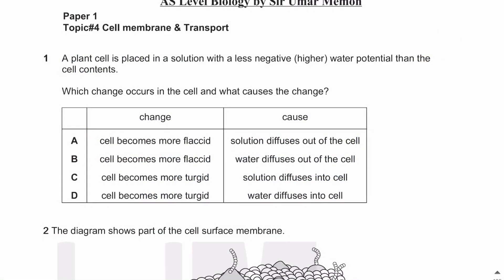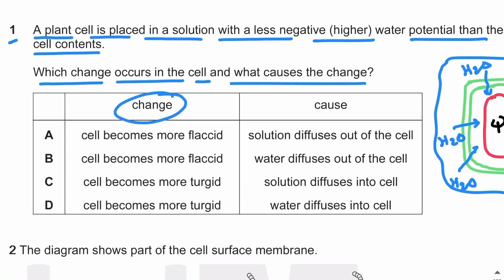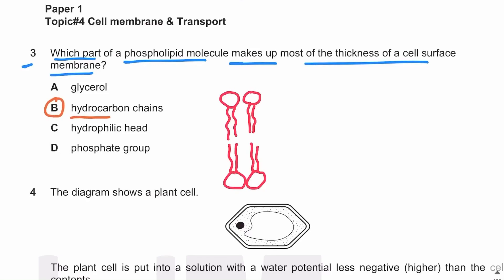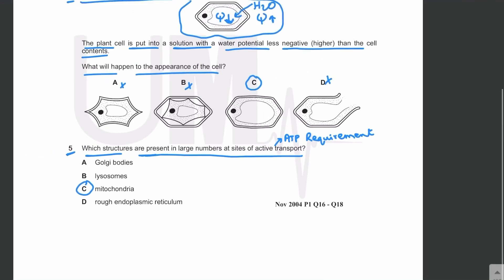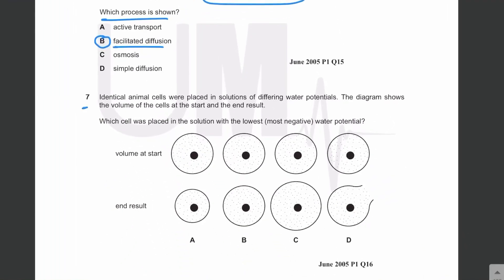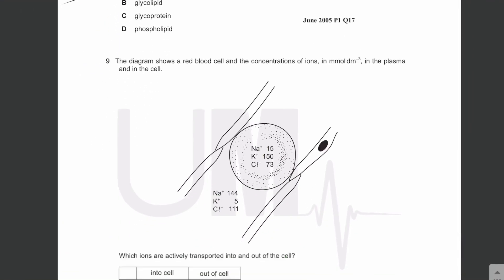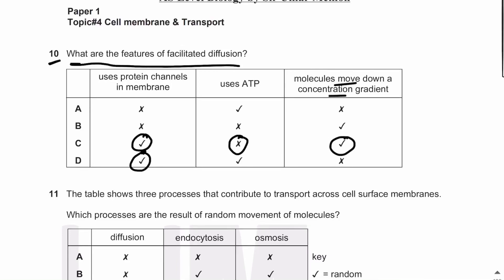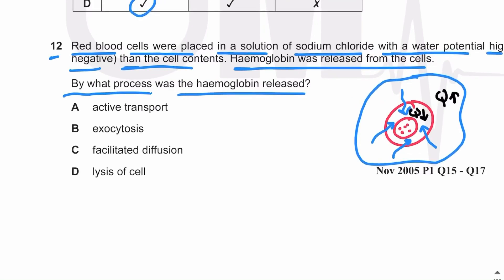Cell membrane and transport topical past papers - paper 1 (part 2) - AS Level Biology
The video lecture includes explanation of some old past paper MCQs from the chapter ‘cell membrane and transport’, a topic of AS Level Biology